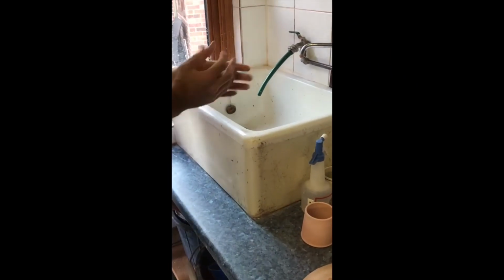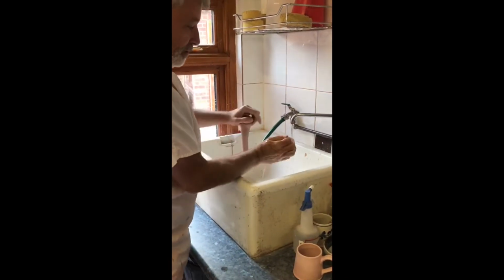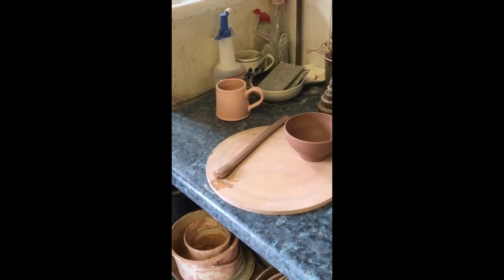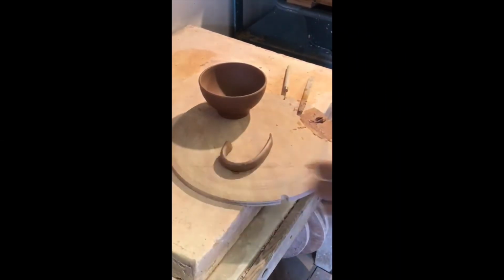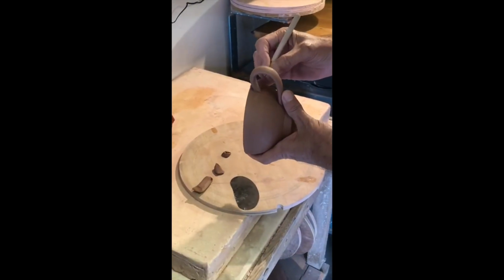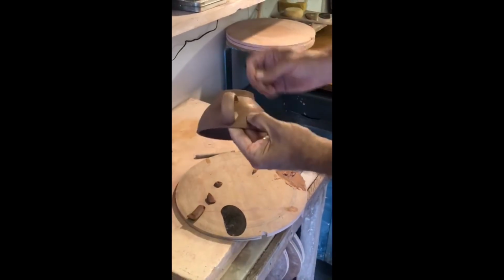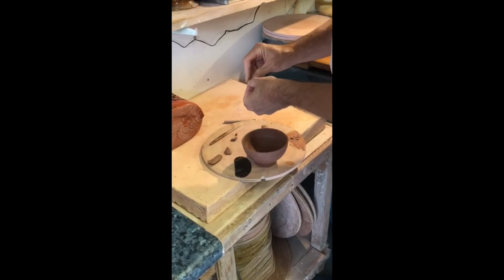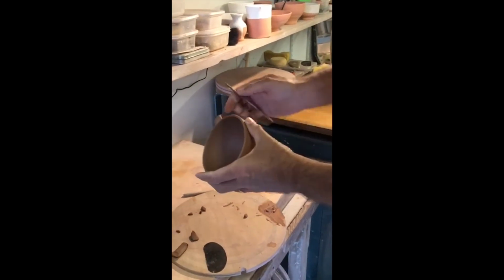Pulling a handle with Trevor Dyer Ceramics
The latest video in my series of pottery explainer videos is all about how to 'pull a handle' for a pot, jug or mug. In this video, I will be able to show you some key techniques to getting this right.